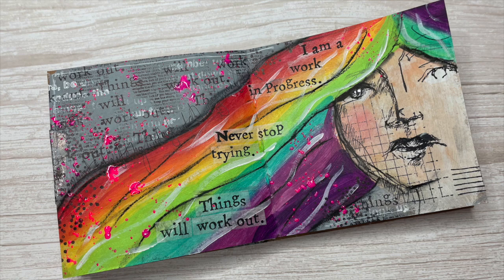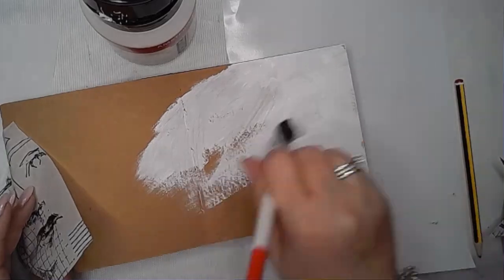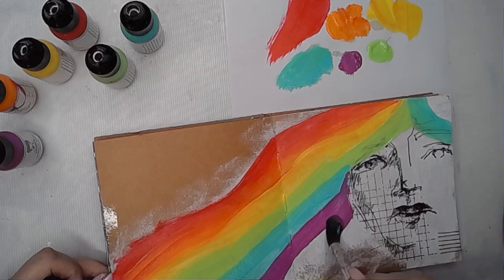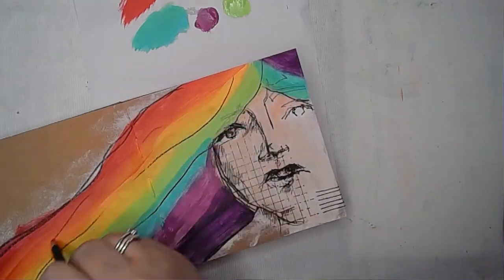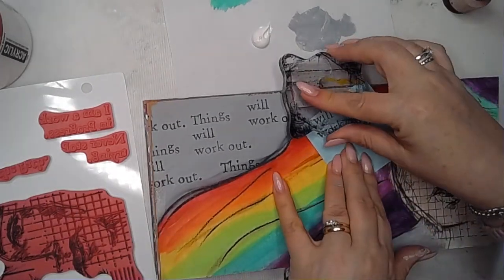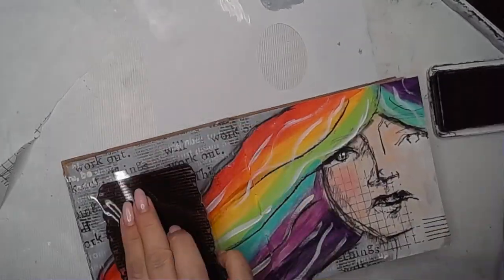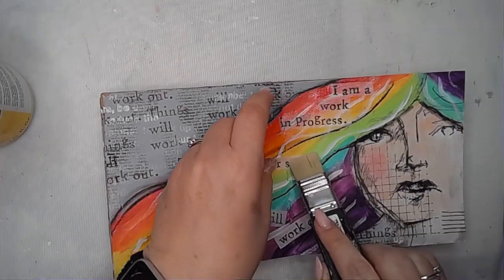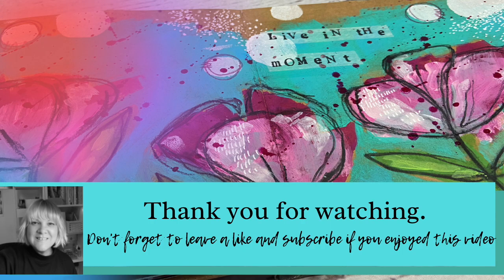A quick and simple art journal page using Dina Wakley stamps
You can join my website as an Art Journal Lover for £3.99 a month and get access to exclusive downloads each month and an inspiration video using the downlods,  weekly live journaling sessions on my website- and lots of exciting ideas, projects and sneak peeks at new releases too. ❤️